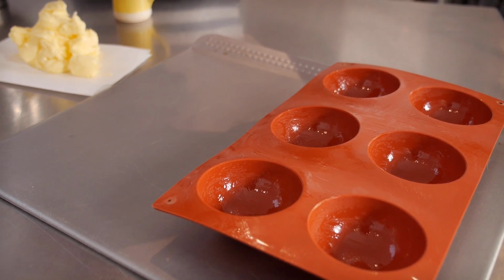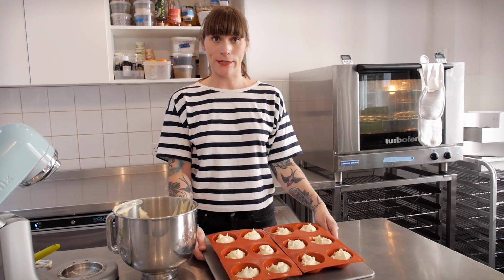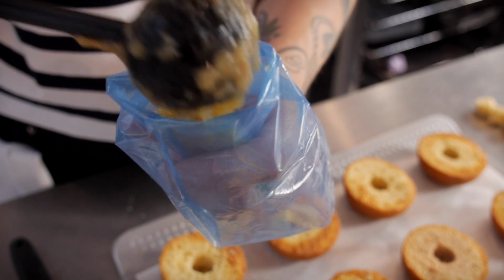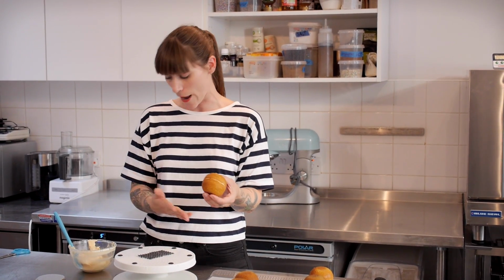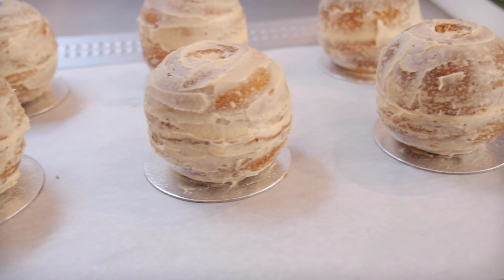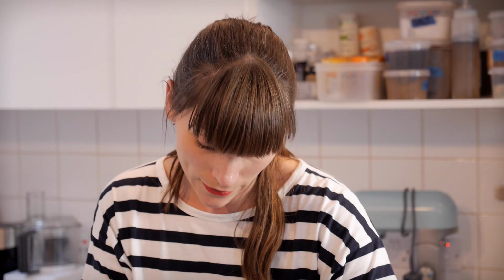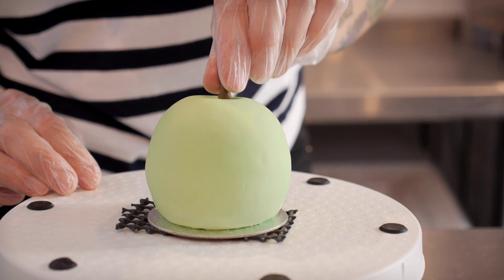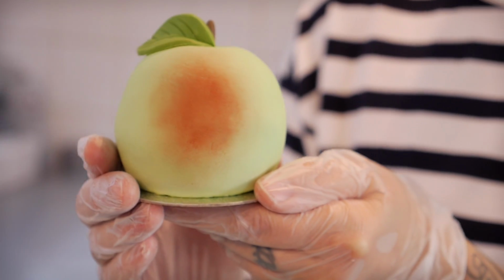Cinnamon and Apple Cakes | Cupcake Jemma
We all like cakes which look like food right? I've covered junk food a bit but this time I'm feeling fruity and in need of something less junky! Enter The Cinnamon and Apple Cakes, which look like apples! Maybe take one with you when you're supposed to be eating fruit, not cake. We've all been there, right?

Recipe -
For the sponge...
190g self raising flour
190g unsalted butter, soft
190g caster sugar
1 tsp cinnamon
1/4 tsp heaped, bicarbonate of soda
3 lg free-range eggs
2.25 tbsp whole milk

A small amount of apple sauce, maybe 30g
A small amount of buttercream, your choice!

Sugarpaste coloured a pale green colour, and a little in a darker green and dark brown.
Red colour dust

CAKESTAGRAM: @crumbsanddoilies

Crumbs & Doilies
1 Kingly Court
London
W1B 5PW